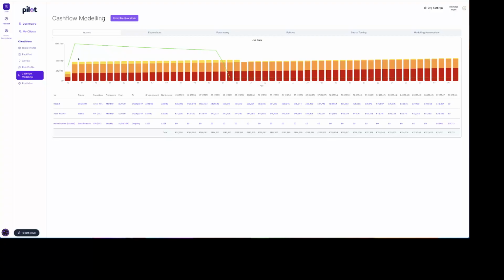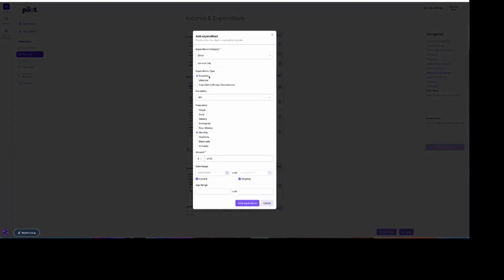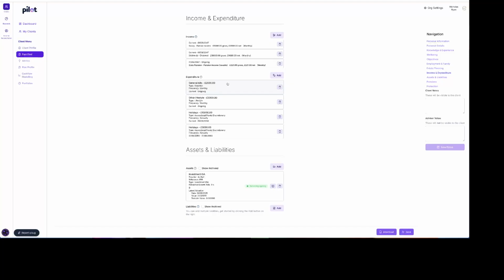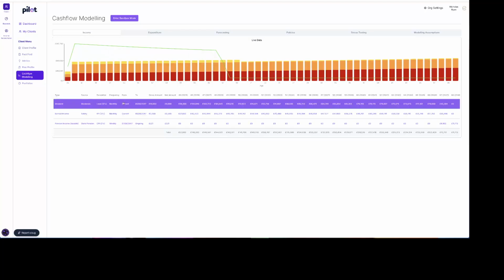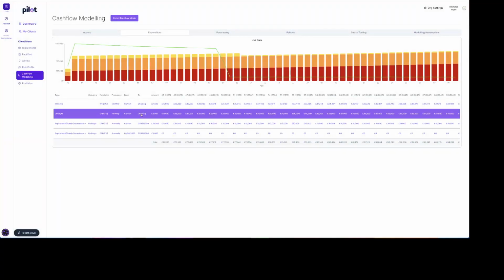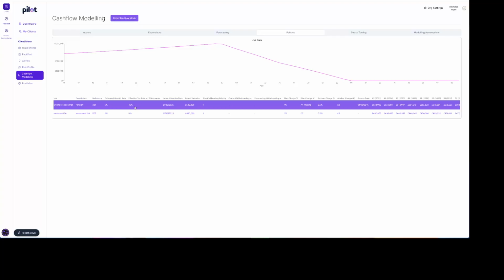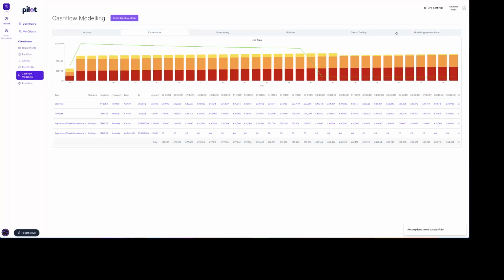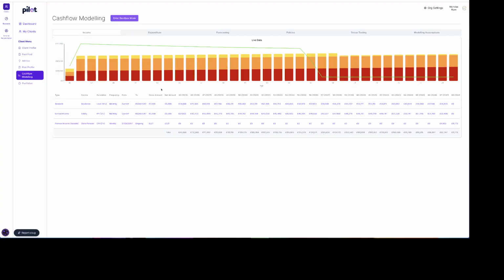Cash flow 1